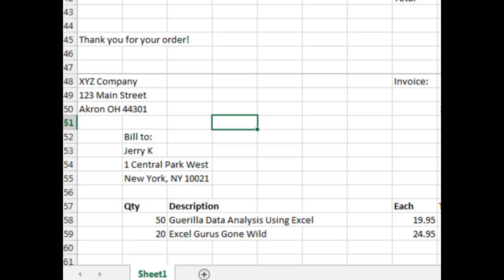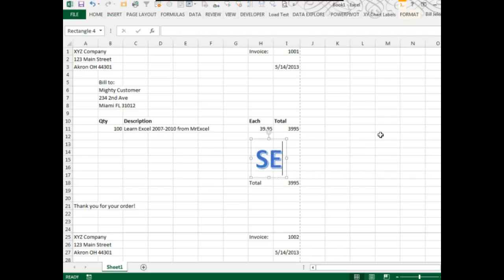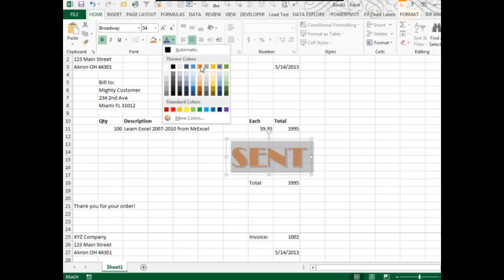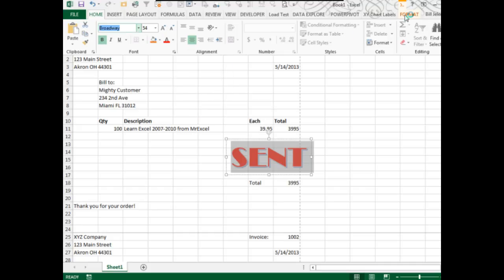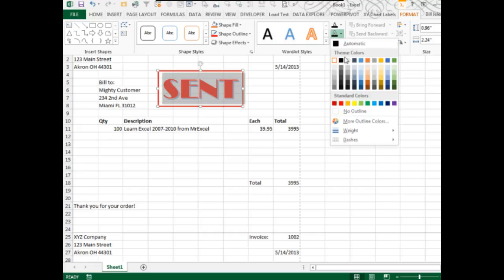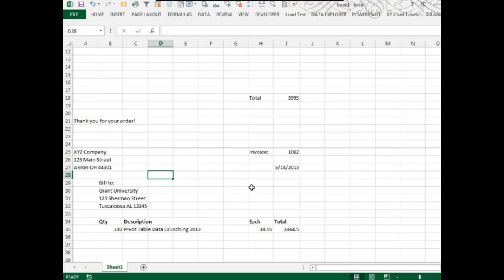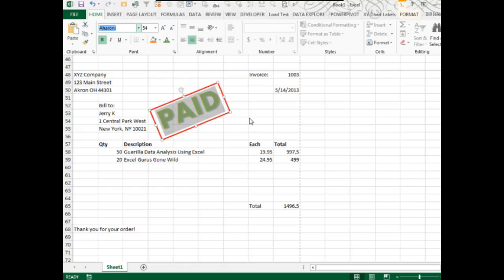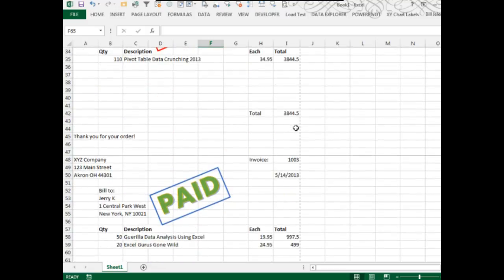Excel - Mark Invoice Paid: Episode 1709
Microsoft Excel Tutorial: How to Mark Invoices as 'PAID' in Excel using WordArt | MrExcel Podcast.

Welcome to another episode of the MrExcel podcast! In this episode, we will be discussing how to mark invoices as "PAID" using Excel. Last week, we had Chandoo as a guest on the podcast and we answered over 200 questions from our listeners. However, there were still some questions that we didn't get to address, one of them being from Ola who wanted to know how to stamp invoices with "SENT" or "PAID" for easy tracking.

To demonstrate this, I have created a simple invoice sheet with multiple invoices listed one after the other. To mark these invoices as "SENT" or "PAID", we will be using WordArt. Simply select the cell where you want the stamp to appear, go to Insert, and choose WordArt from the Text section on the right-hand side. From there, you can choose from a variety of styles and fonts to customize your stamp.

But wait, there's more! WordArt has over 25 styles to choose from and you can even add a shape outline to make your stamp stand out. You can also change the font color and background color to your liking. To make it look more like a rubber stamp, simply use the rotation handle to rotate the stamp in any direction you want. Once you have created one stamp, you can easily copy and paste it onto other invoices, making the process quick and efficient.

This feature is especially useful for those who use QuickBooks, as it allows you to mark invoices as "PAID" and adds a nice little stamp to it. It's a great way to keep track of your invoices and adds a touch of nostalgia with the old-fashioned rubber stamp. So thank you, Ola, for the great question and I hope this solution helps you and others who may have a similar need.

Thank you for tuning in to this episode of the MrExcel podcast.

Table of Contents:
(00:00) Marking Invoices as Paid
(00:14) Unanswered Question from Chandoo's Podcast
(00:24) Ola's Question: Marking Invoices with "SENT" or "PAID"
(00:36) Creating Simple Invoices
(00:46) Using WordArt to Create Stamps
(01:03) Customizing WordArt Styles
(01:19) Adding a Shape Outline
(01:55) Changing Background Color
(02:13) Rotating the Stamp
(02:30) Copying and Pasting Stamps
(03:00) Clicking Like really helps the algorithm

This video answers these common search terms:
Chandoo's podcast
Copying and pasting stamps in Excel
Creating invoices in finance departments
Episode 1709
Formatting WordArt stamps
Learn Excel
Mark Invoice Paid
QuickBooks PAID stamp feature
Stamping invoices with SENT or PAID
WordArt in Excel

Today Bill addresses a question that Chandoo had brought along with him for the Mini-Summit in Ohio last Friday. Follow along with Episode #1709 to see how to mark Invoices Paid/Sent and learn a bit about Word Art in Excel.

There is a trick when copying the stamp. When you first click on the stamp, it is automatically in Edit mode. You need to carefully look at the dashed line around the stamp. Hover over the dashed line until you get a four-headed arrow. Click to change the dashed line to a solid line. You can now copy the shape. Here is a demo

"Microsoft 2013 InDepth" -- by Bill Jelen. Excel 2013 In Depth is the beyond-the-basics, beneath-the-surface guide for everyone working with Excel 2013. Excel expert and MVP Bill Jelen provides specific, tested, proven solutions to the problems Excel users run into every day: the types of challenges other books ignore or oversimplify. Jelen thoroughly covers all facets of working with Excel 2013.

Visit us: MrExcel.com for all of your Microsoft Excel Needs!